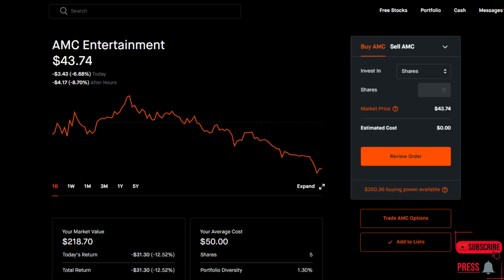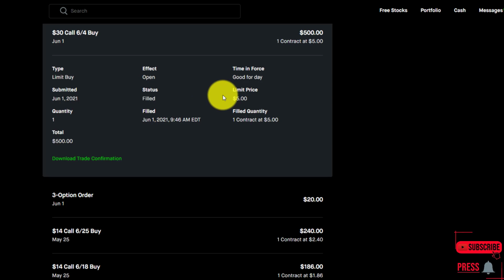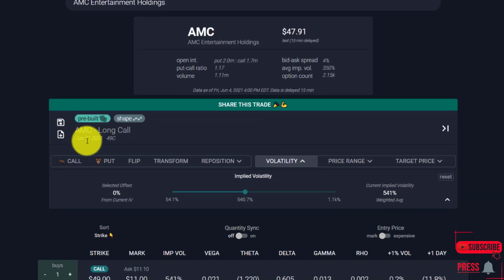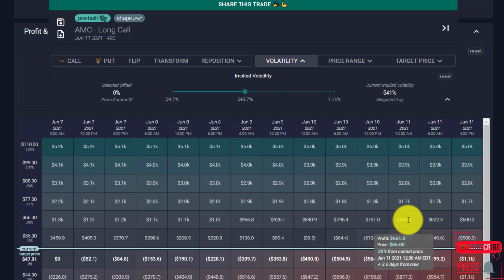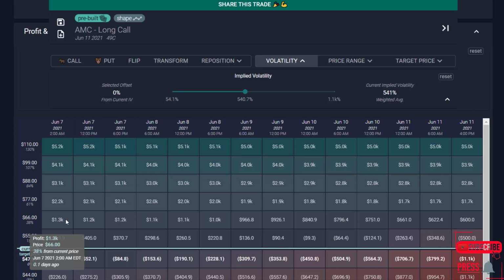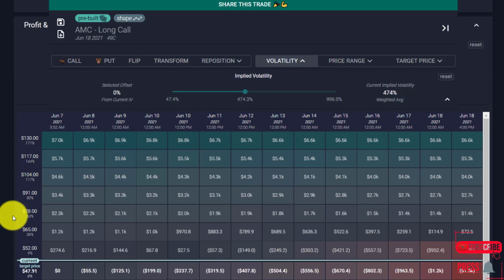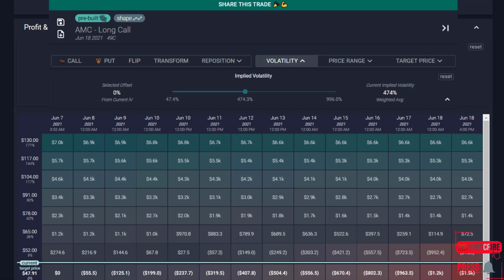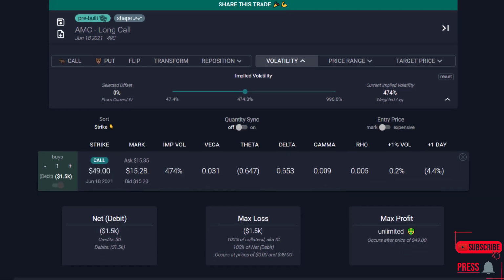AMC Options | AMC Options Trading Strategy | AMC Short Squeeze | Insanely Cheap Option High Returns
Join Webull and get 2 free stocks worth up to $1600

Timestamps:
0:00 - Intro
1:21 - My AMC Investment Portfolio
3:14 - Closing out an Option for $3,400
6:52 - AMC Financials and Background (If it matters to you :) )
8:56 - One week Long Call Option, Close to the Stock Price
15:40 - Time Decay Explantionation
18:30 - When you can Suffer from a Loss
19:07 -  Two Weeks Long Call Option, Close to the Stock Price
21:40 - Profit and Loss Breakdown
26:13 - Two Weeks Out Long Call +$20 Strike Price ($70 for AMC)
28:30 - Asking for Feedback and Disclaimer Notice
30:30 - Outro

***CONSULT A PROFESSIONAL ADVISOR FOR FINANCIAL ADVICE***I AM NOT A FINANCIAL ADVISOR OR A PROFESSIONAL***